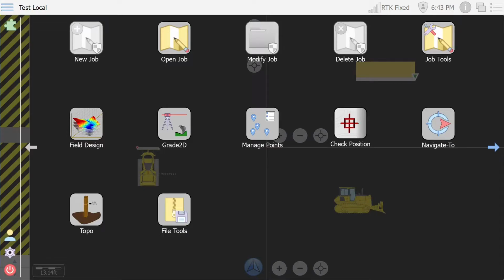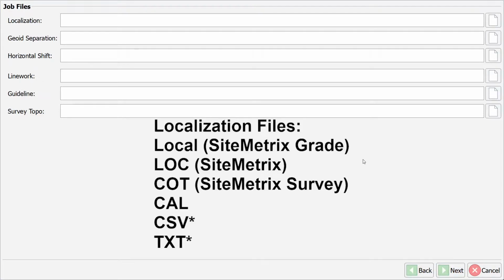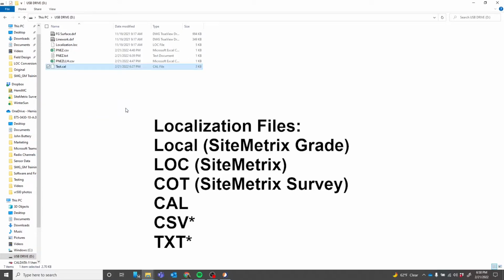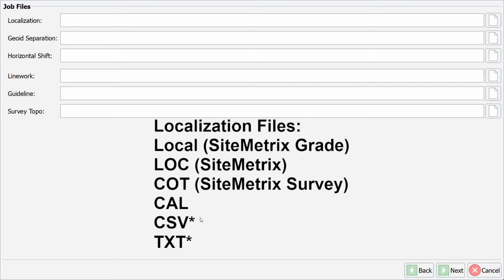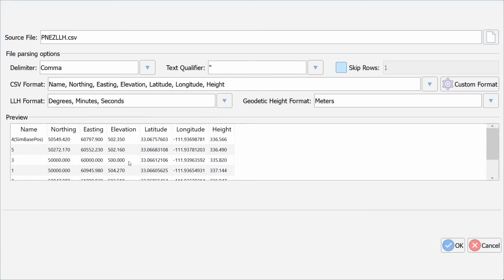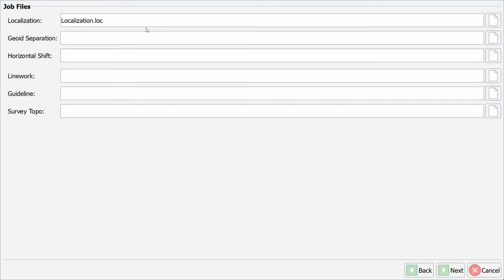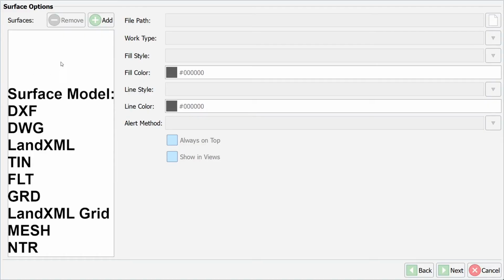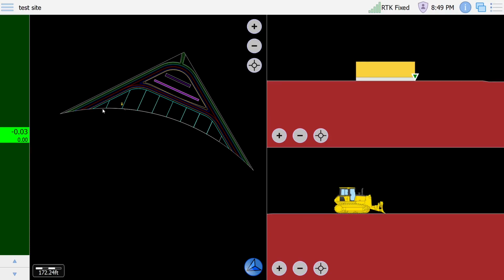Creating a Job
In this video you will learn about the type of files needed to create a job and how to import the files to create a new job in both GradeMetrix and SiteMetrix Grade.

0:30 Naming the Job
1:00 Localization file types
1:39 Importing a Localization file (LOCAL, LOC, CAL, COT)
3:33 Importing a Localization file(CSV, TXT, PTS)
2:48 Viewing Localization Data
6:21 Importing Linework Files
6:41 Importing Surface Files
7:12 Surface File Options
7:42 Setting the jobs units
7:49 Using Projections

Download a list of accepted file types both Grademetrix and SiteMetrix Grade at the below link.